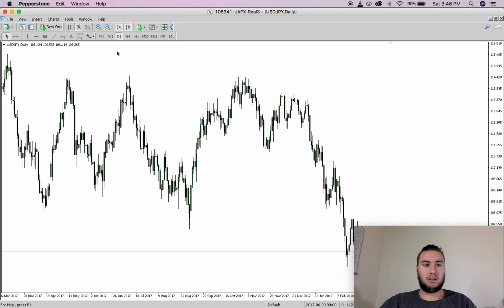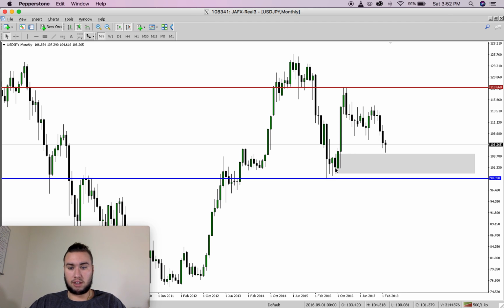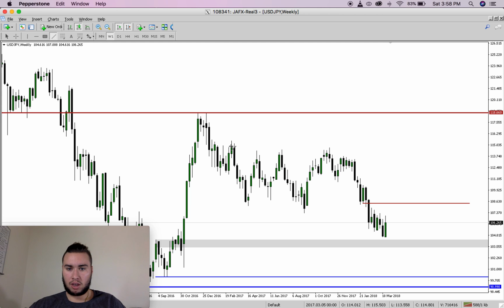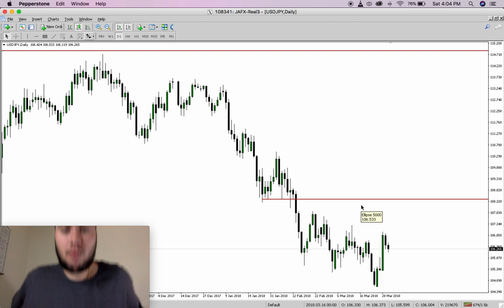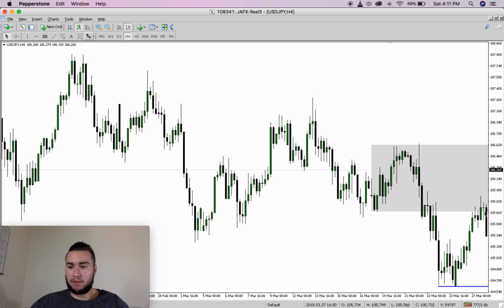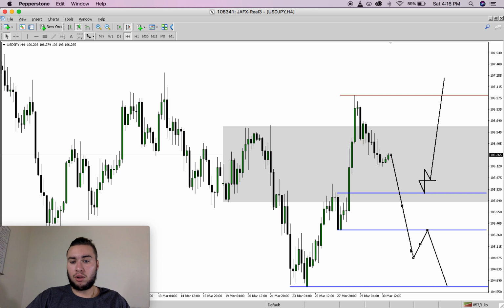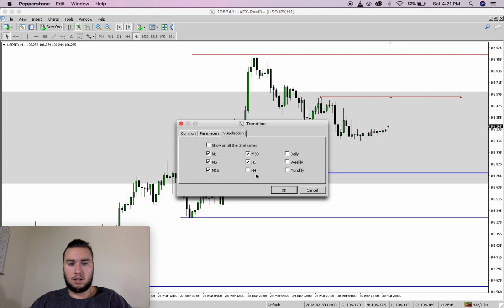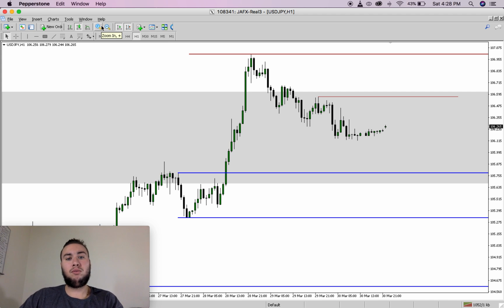HOW TO FIND KEY SUPPORT AND RESISTANCE LEVELS IN FOREX (TUTORIAL)